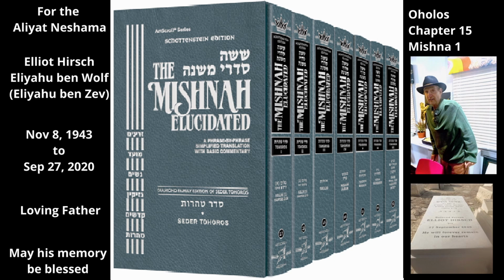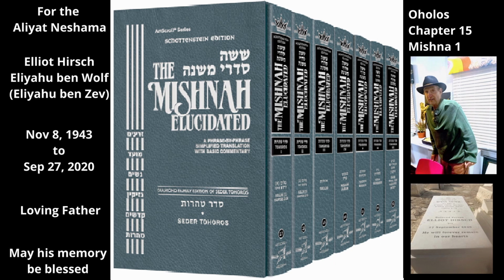Mishna in English. Tractate Oholos: Chapter 15/18; Mishna 1/10